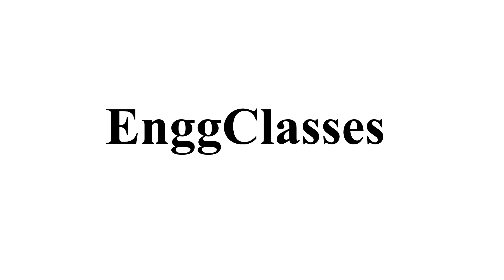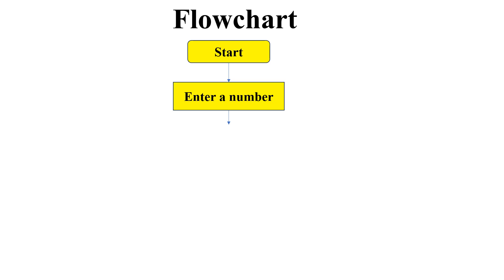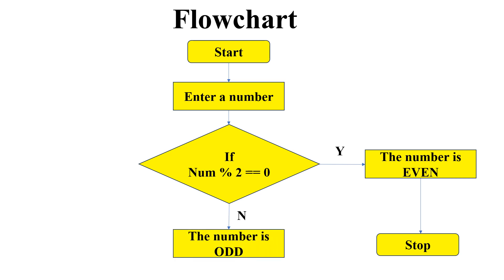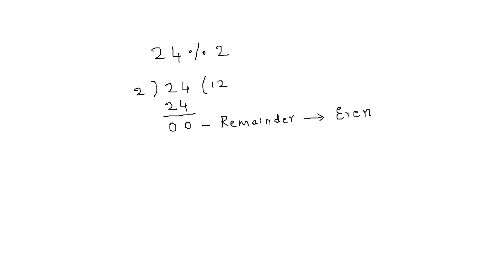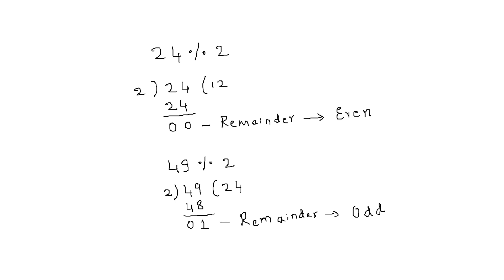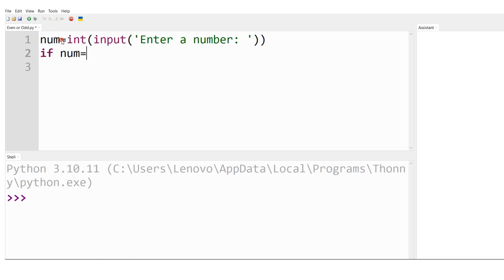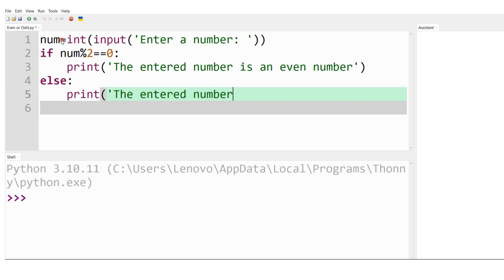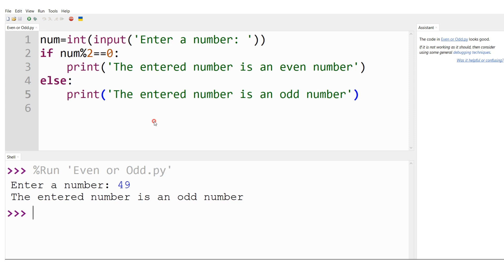Python program to check whether the number is even or odd.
The video explains how to write a python program to check whether the entered number is Even or Odd. Initially a flowchart is considered and later a python code is written.